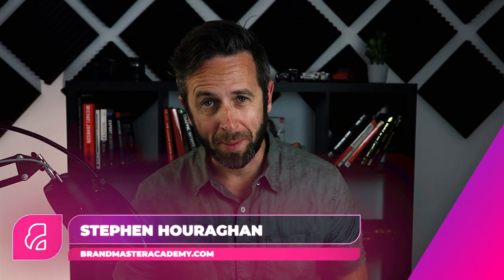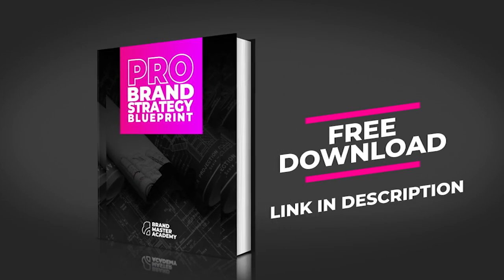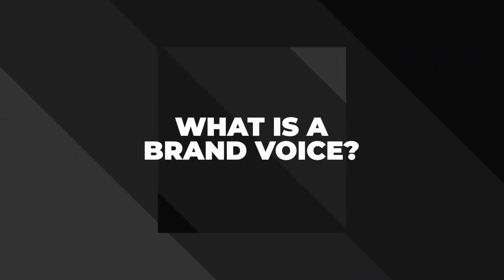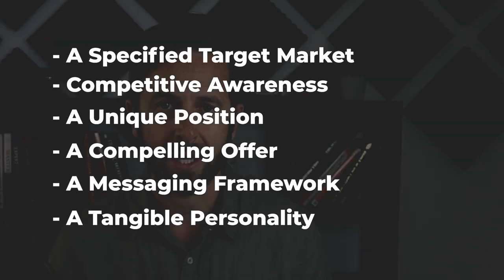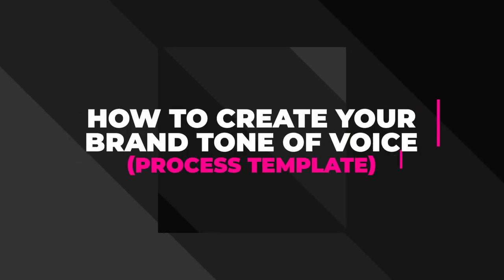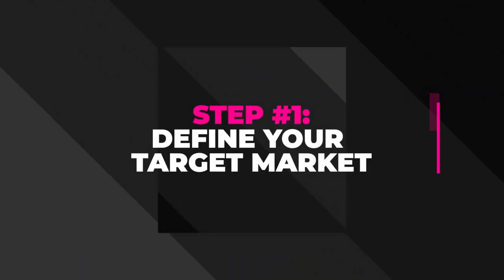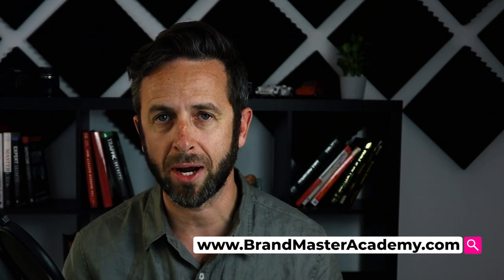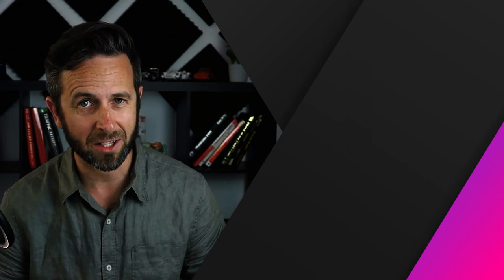What Is A Brand Voice (+How To Create A Unique Tone)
Learn what a brand voice is and how to create a unique tone of voice for your brand message and personality.

By the end of this video, you’ll know what a brand voice is and how to create a unique brand tone of voice for your business or your client's.

First, you’ll learn what a tone of voice is and why it’s so important in delivering your brand message and connecting your brand with your target market.

Then, you’ll learn the role of familiarity in branding before you discover the brand tone of voice framework you can use for your agency processes and brand guide.

0:00 What Is A Brand Voice (+How To Create A Unique Tone)
1:27 What Is A Brand Voice?
1:57 Why Is Brand Voice Important?
2:50 Why Brands Must Feel Familiar
3:37 How To Create Your Brand Tone Of Voice (Process Template)
4:03 Step #1: Define Your Target Market
4:39 Step #2: Uncover Their Personality
5:13 Step #3: Identify Attributes They Seek
5:59 Step #4: Create A Brand Persona
7:06 Step #5: Craft Your Tone Of Voice